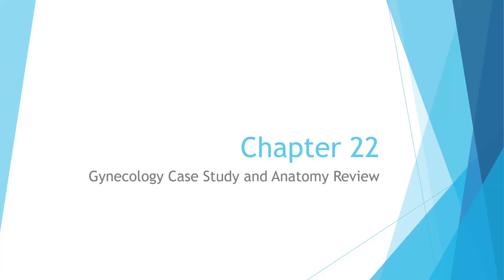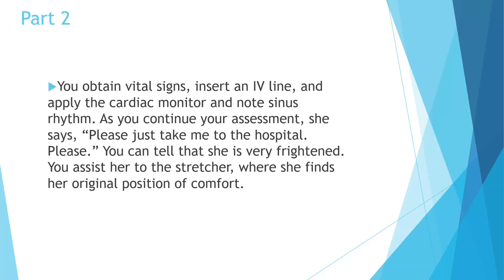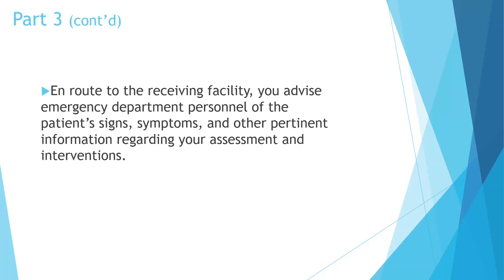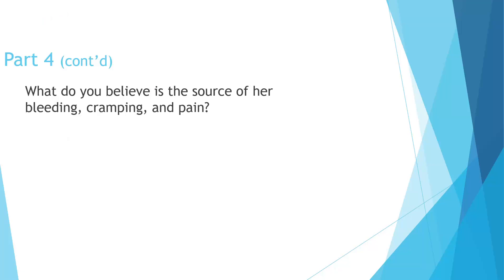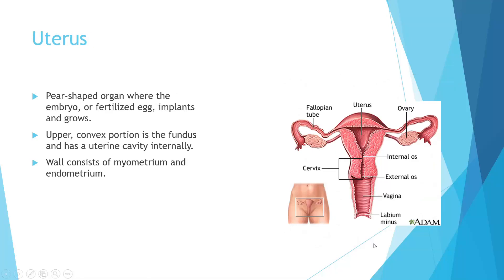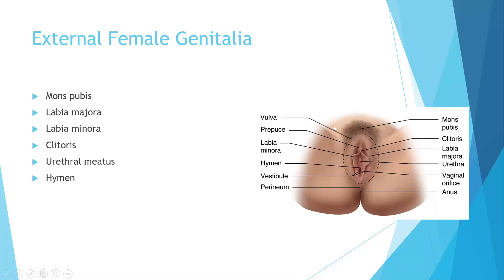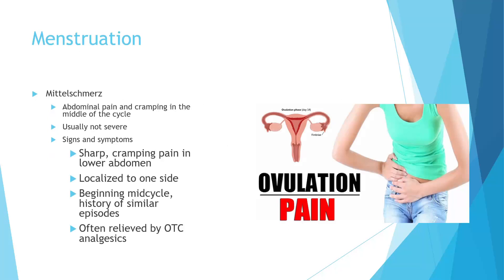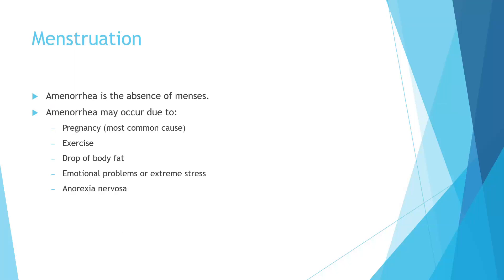GYN case study and anatomy